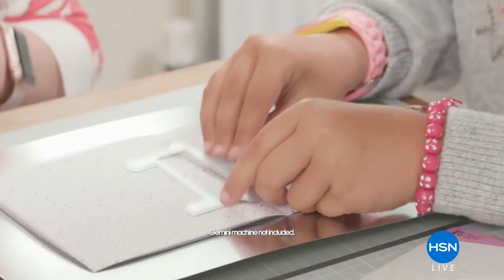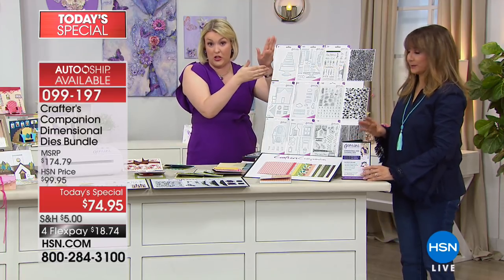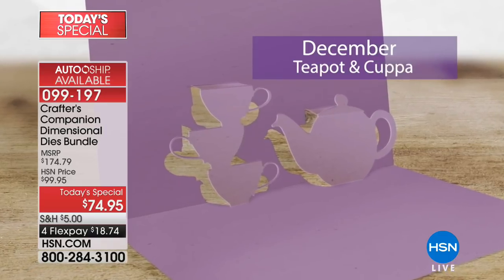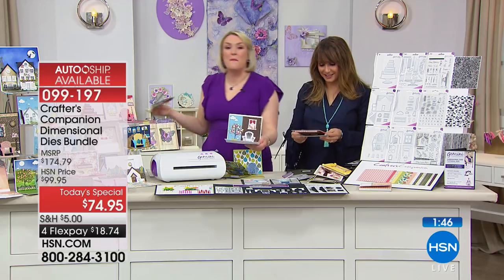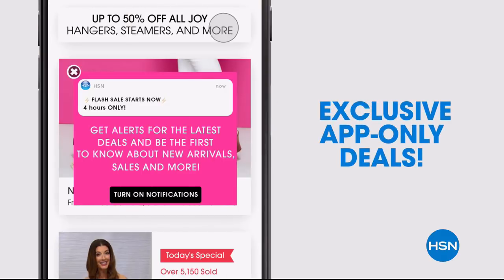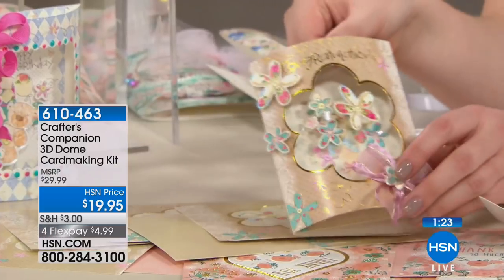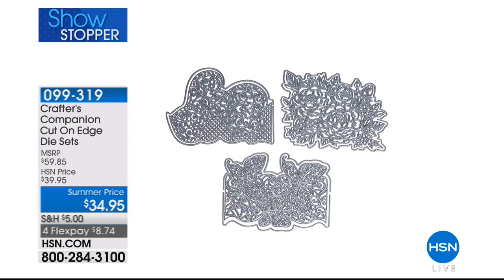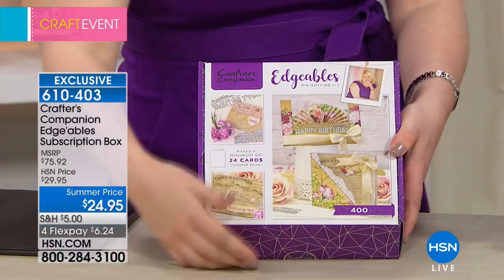HSN | Crafter's Companion 05.02.2018 - 12 PM